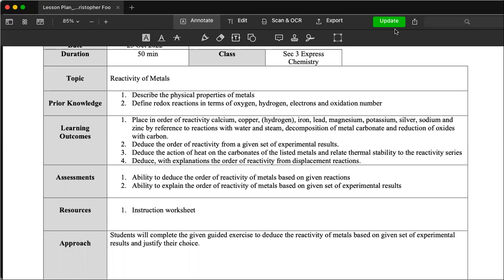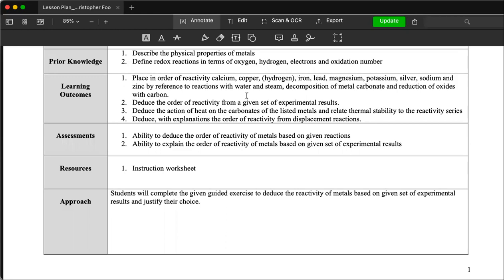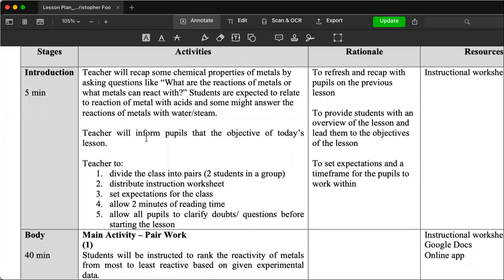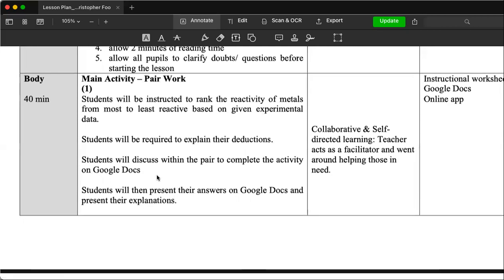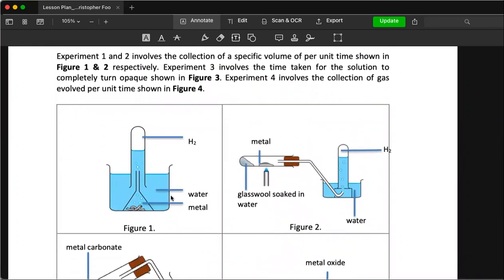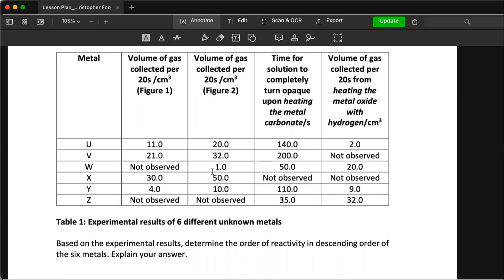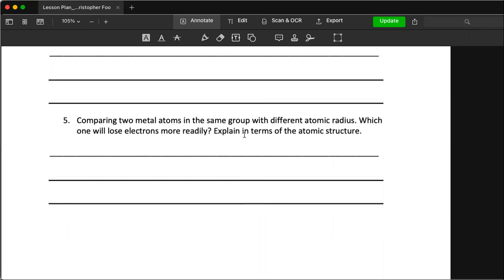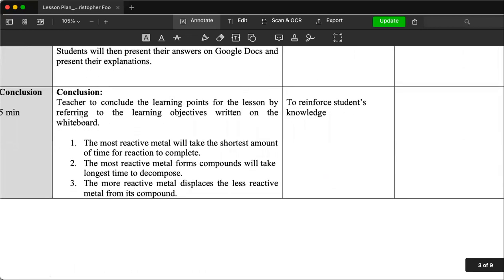Lesson Plan on Reactivity of Metals using Google Docs and App